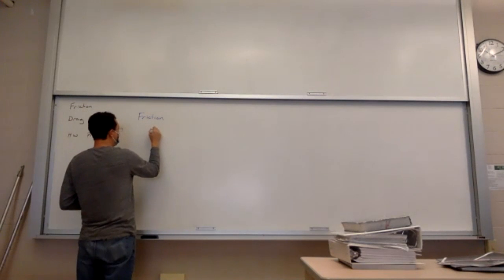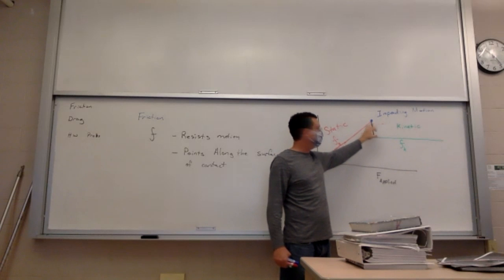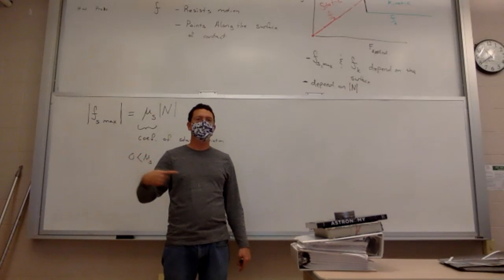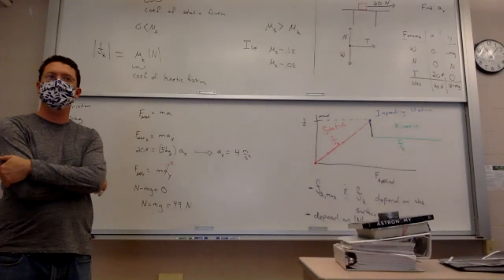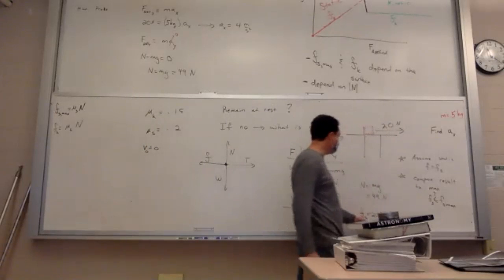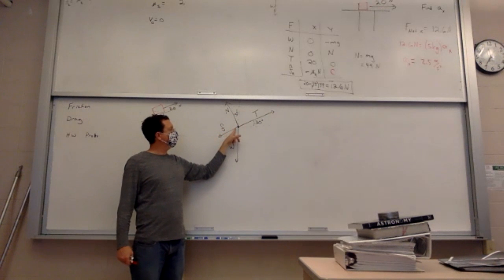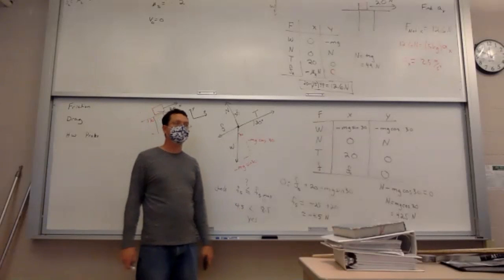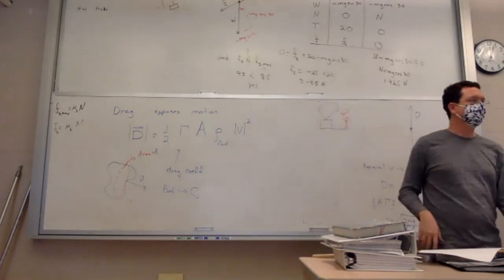11/05/2020 class on friction and drag force